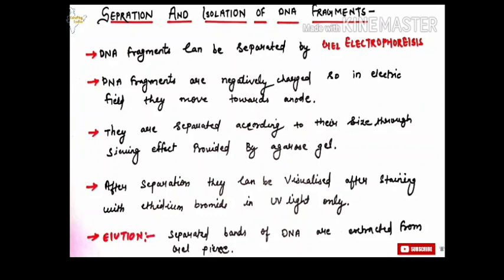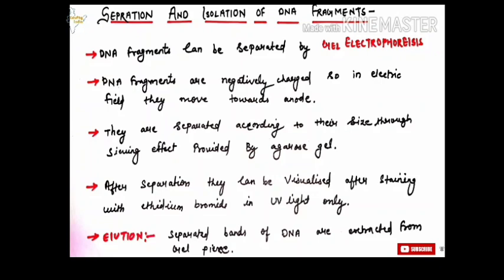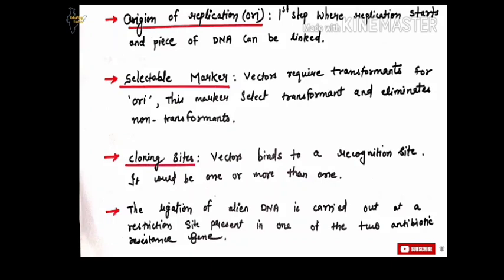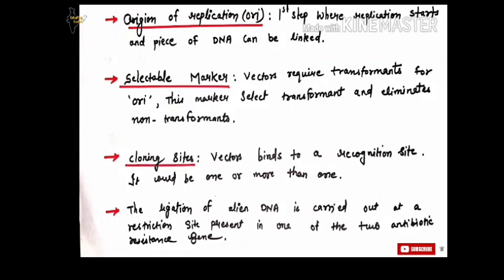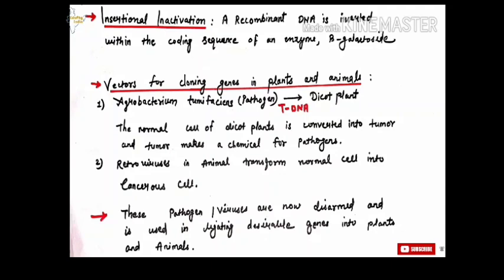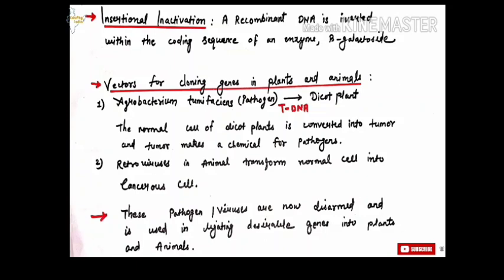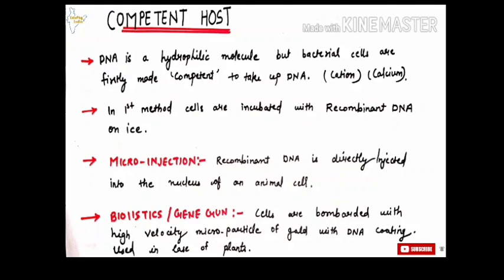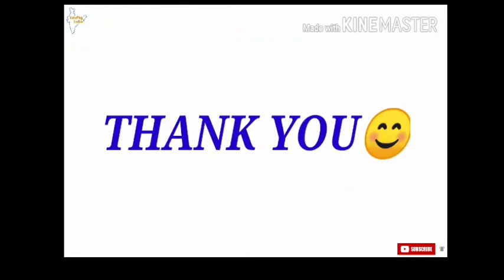BIOTECHNOLOGY | Separation and Isolation of DNA fragments | Class 12 - Part 2 | By Amisha Jain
ABOUT THIS VIDEO
Dear Friends,

Biotechnology is a broad area of biology, involving the use of living systems and organisms to develop or make products. Depending on the tools and applications, it often overlaps with related scientific fields.

In this video we are covering below topics:

- BIOTECHNOLOGY
  Separation and Isolation of DNA fragments
  Cloning vectors
  Competent Host

Join our telegram channel for free pdf notes , practice sheets and clearing your doubts ! ( link below )

Telegram (Join for free pdf notes , practice sheets and doubt session)